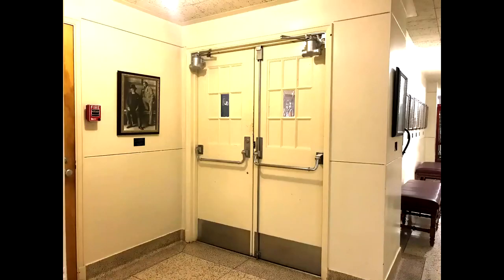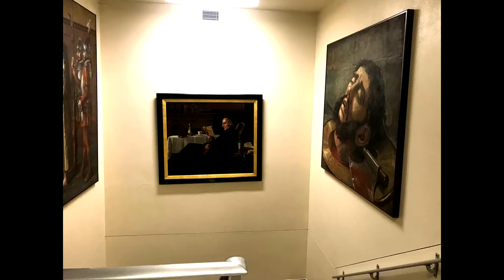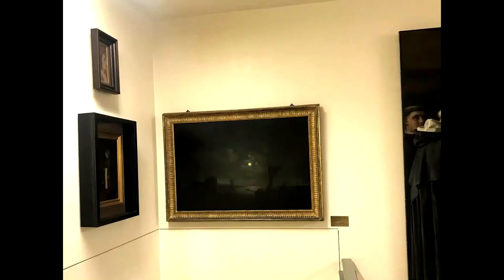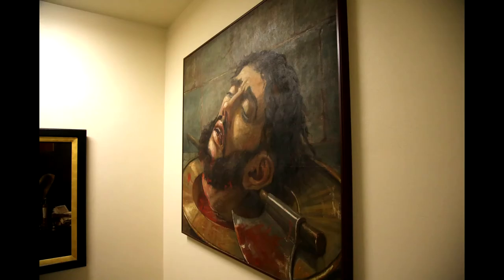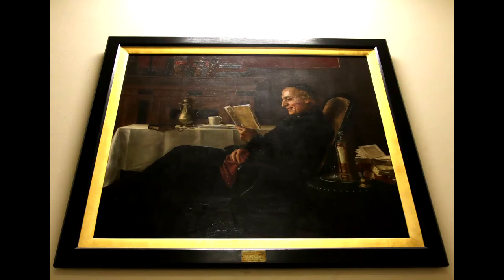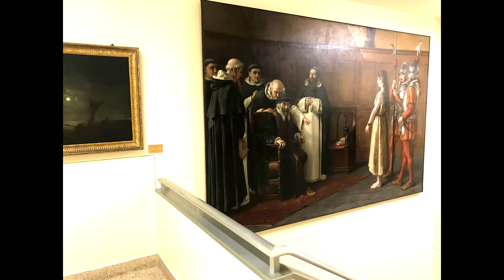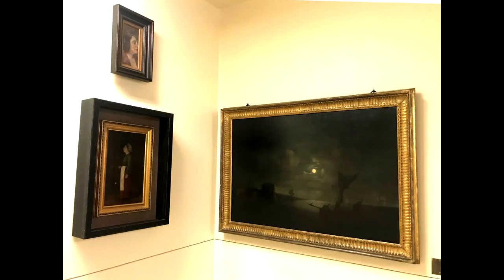Part 5: Pen Browning Gallery